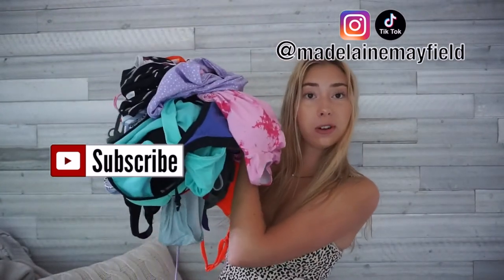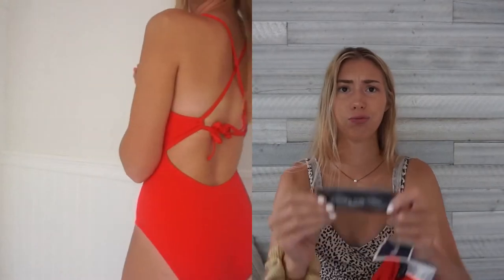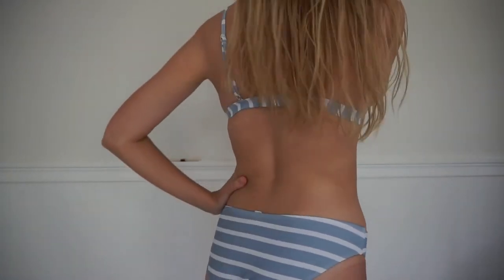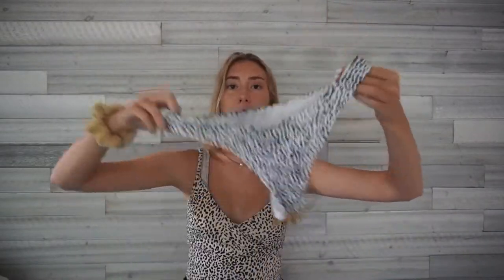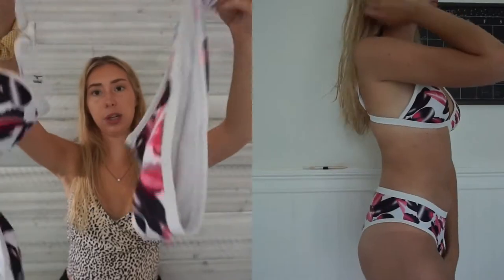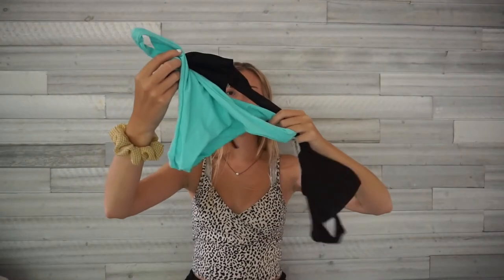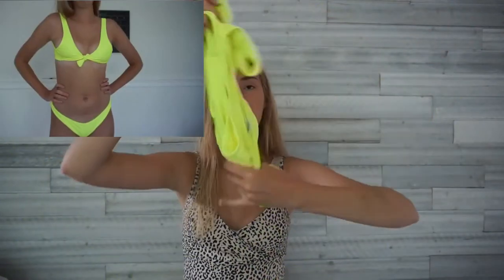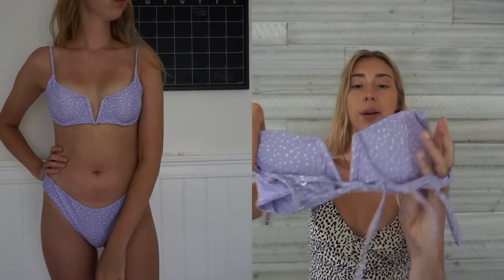ENTIRE bikini swimsuit COLLECTION AFFORDABLE!! SUMMER TRY ON Haul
This is my entire bikini swimsuit collection, thought I'd share it with you guys and all my favorite places to get bathing suits for summer!! Hope you guys enjoyed this video:)

meaning
견인을 시도
n번방
발로란트
손예진